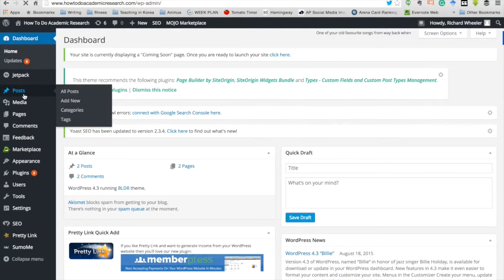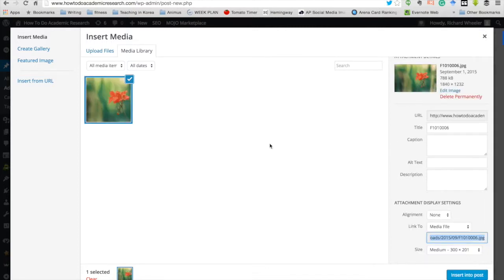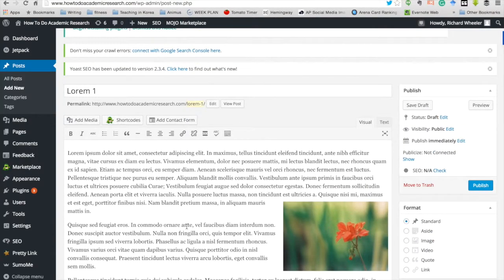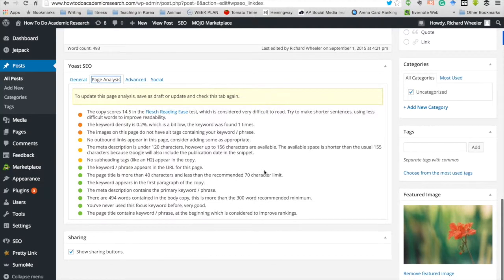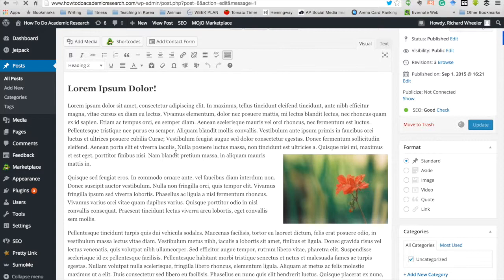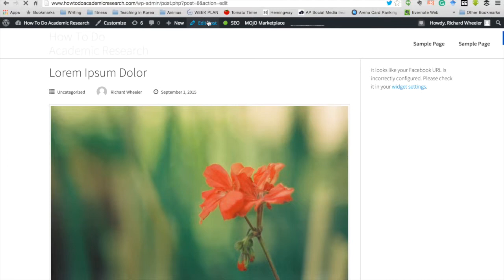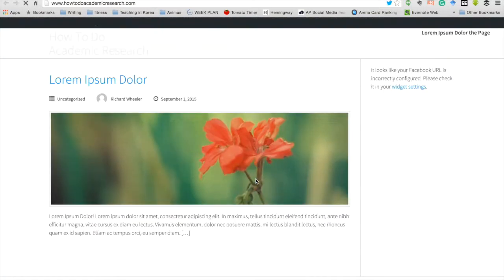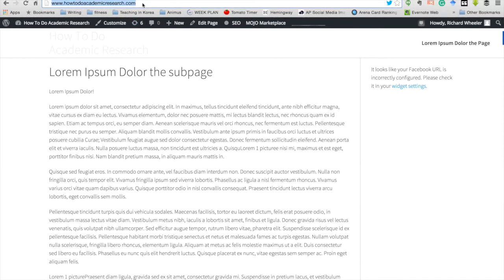Part 4: Setting up Posts and Pages on Wordpress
How to build a Wordpress author website part 4: Setting up posts and pages onto your site.

In the third part, we set up MailChimp to work with SumoMe for easy e-mail list sign ups

Now we are setting up some posts and pages onto our website, looking at the differences between posts and pages and inserting some pictures into our website as well.

In part 5, we will be making your site look good and looking at using Prettylinks